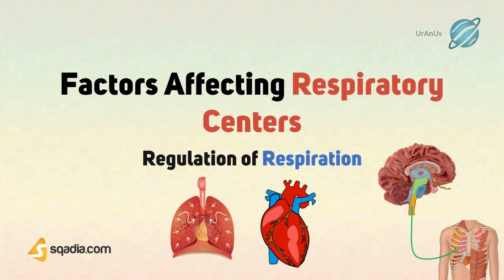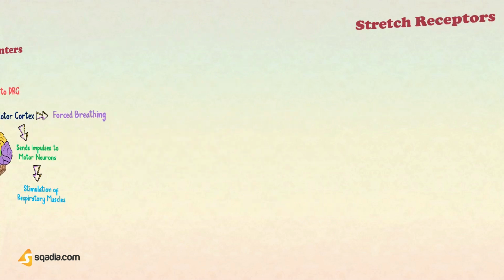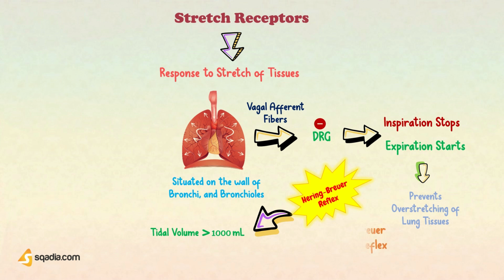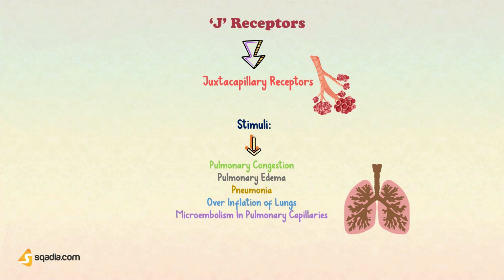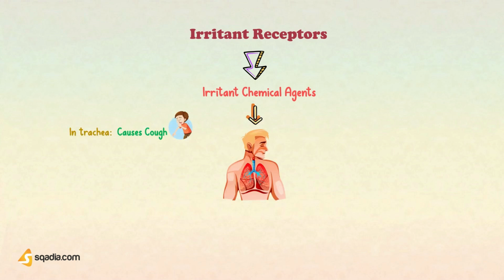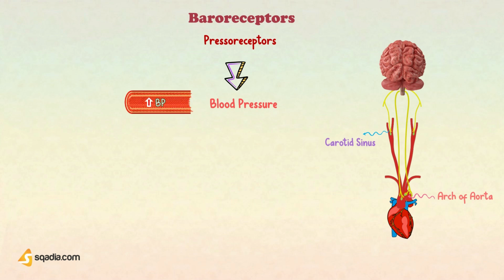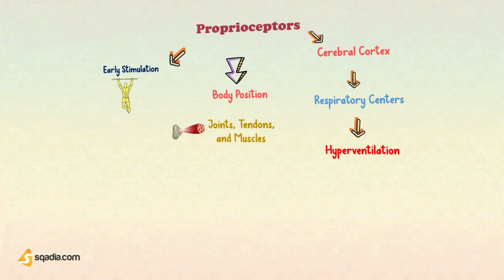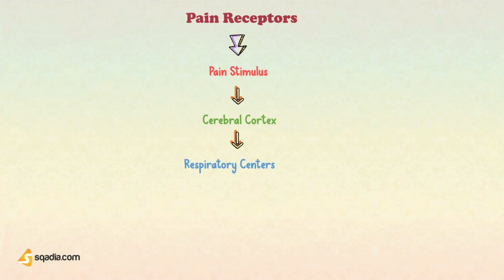Regulation of Respiration | Factors Affecting Respiratory Centers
This video on respiratory physiology focuses on the Regulation of Respiration.

Now, that we have gone through the respiratory tract, mechanism of breathing, gaseous exchange, and transport of respiratory gases in detail, you can understand better how this process is regulated.

Respiration varies in different physiological conditions. Like during exercise, or stress, we breathe much faster, and more forcefully. But then gets back to normal in a while. That’s because of some regulatory process going on in our body.

The quiet regular breathing occurs, because of two regulatory mechanisms:

👉 The nervous, or Neural Mechanism
includes Respiratory centers, Afferent nerves, And Efferent nerves.

👉 Chemical Mechanism
Includes central chemoreceptors, and peripheral chemoreceptors.

▬ 📌 Respiratory Centers
Respiratory Centers are a group of neurons, which control the rate, rhythm, and force of respiration. These centers are situated in the brainstem. Based on location, they are classified as:

👉 Medullary centers
include the Dorsal respiratory group of neurons (DRG), and the Ventral respiratory group of neurons (VRG).

👉 Pontine centers
include the Apneustic Center and the Pneumotaxic Center.

You can learn about them in detail in the video.

▬ 📌 Factors Affecting Respiratory Centers
Various types of lung receptors provide feedback from the lungs to the respiratory center. The Respiratory centers receive impulses. And regulate the respiratory movements. These include:
🔵 Impulses from Higher Centers
🔵 Impulses from Stretch Receptors
🔵 Impulses from ‘J’ Receptors
🔵 Impulses from Irritant Receptors
🔵 Impulses from Baroreceptors
🔵 Impulses from Chemoreceptors
🔵 Impulses from Proprioceptors
🔵 Impulses from Thermoreceptors
🔵 Impulses from Pain Receptors

▬ 📌 Central Chemoreceptors
These are the chemoreceptors, present in the brain. They are situated, in the deeper part of the medulla oblongata. close to the dorsal respiratory group of neurons. These are sensitive to the pH of the cerebrospinal fluid (CSF). So, a decrease in the pH of the CSF causes an increase in breathing rate or hyperventilation.

▬ 📌 Peripheral Chemoreceptors
These are the ones, that are present in the carotid, and aortic regions.

👉 Carotid Body Chemoreceptors located at bifurcation of common carotid arteries.

👉 Aortic Body Chemoreceptors are present between the arch of the aorta and the pulmonary artery.

I am not going to reveal the whole story here. So, you can learn about them in detail in the video.